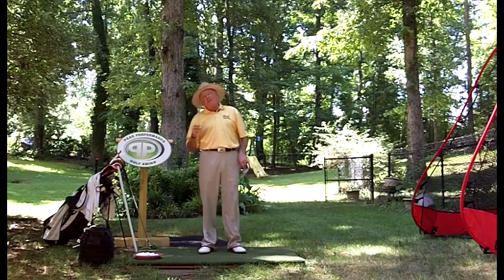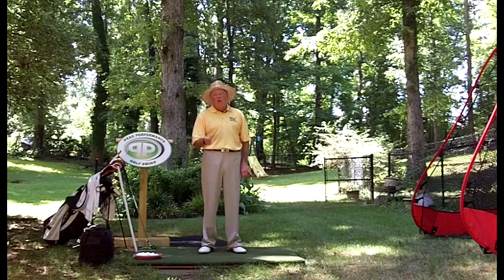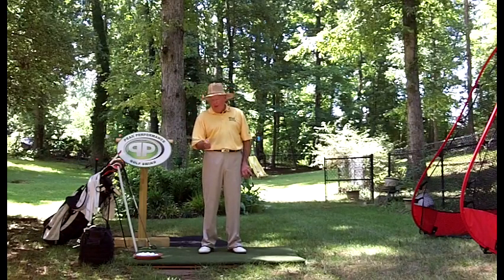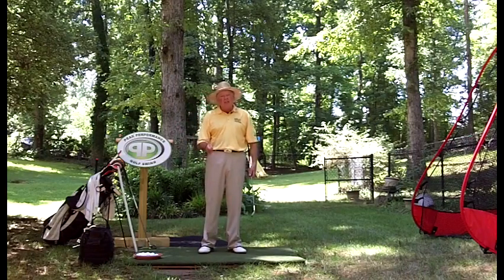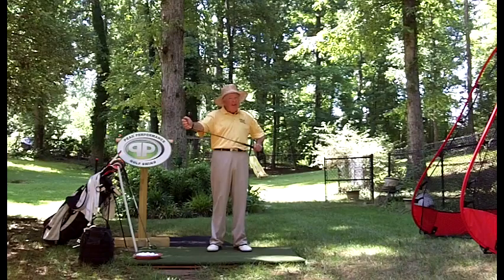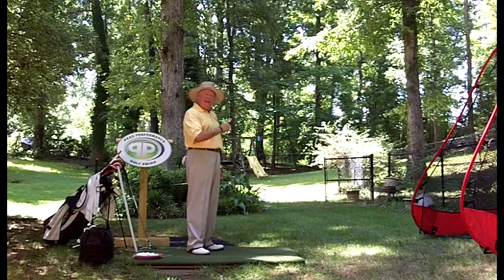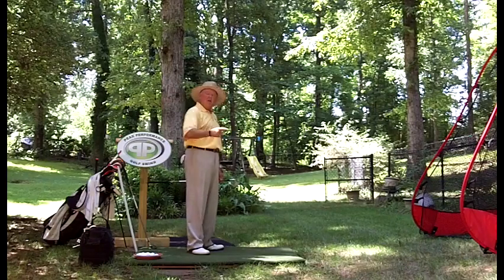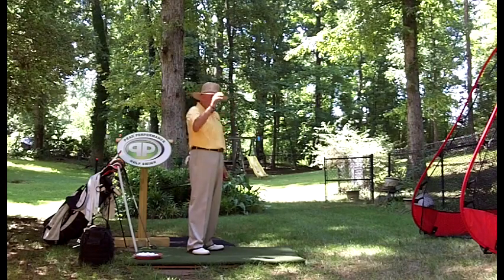PPGS Physics and Length of Clubs